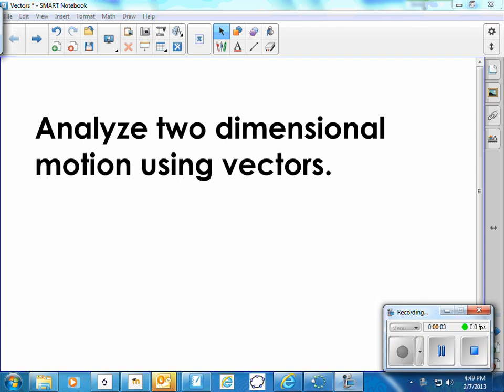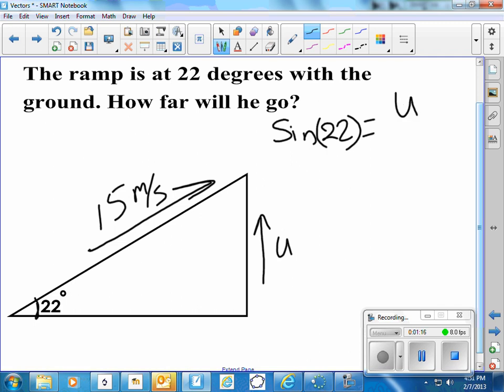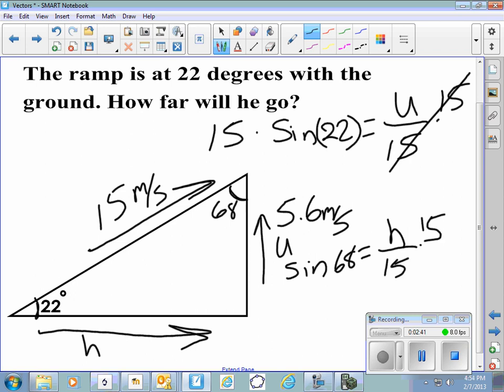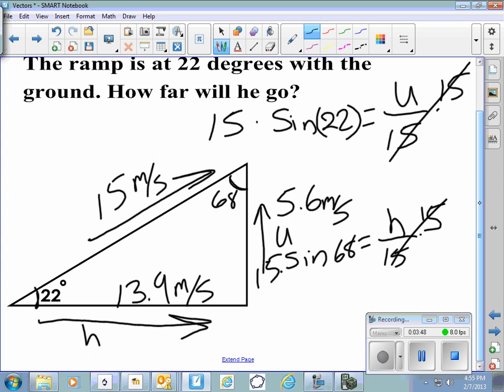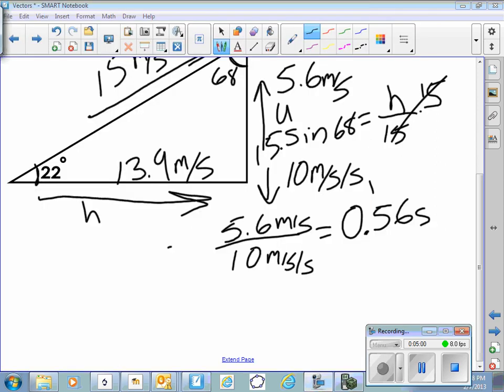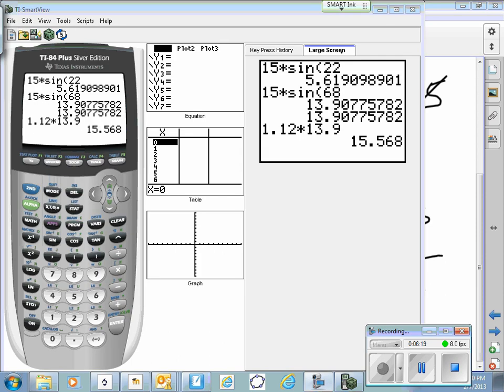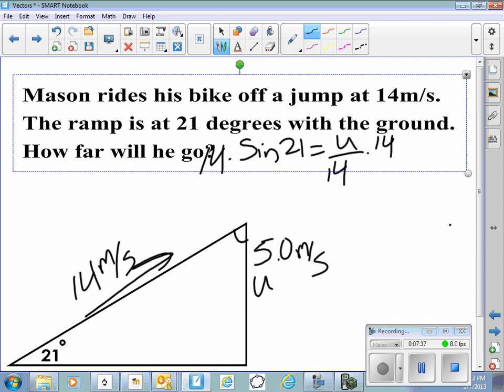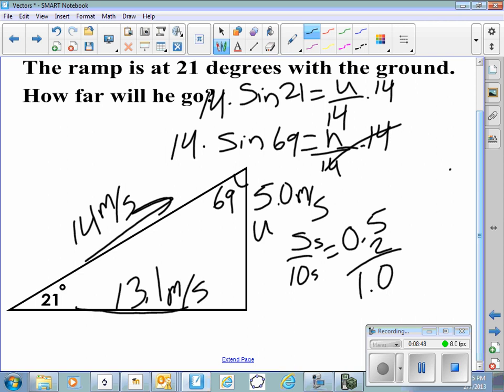Analyze 2 dimensional motion using vectors